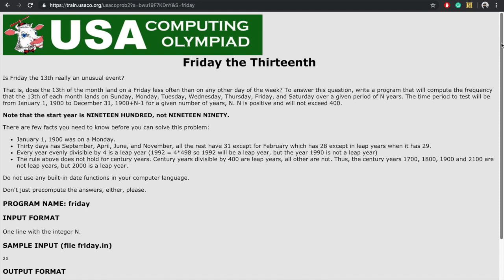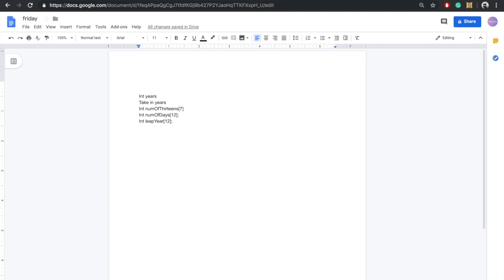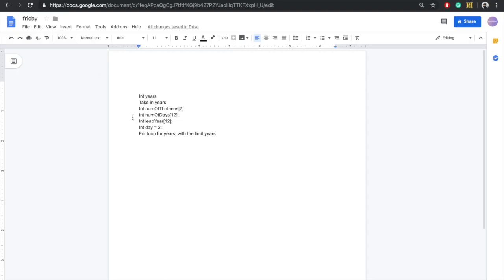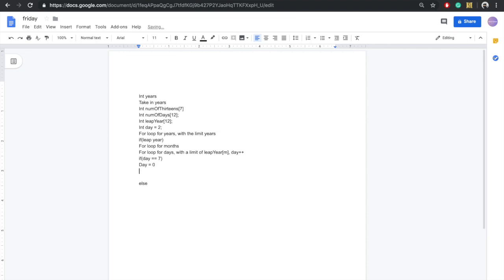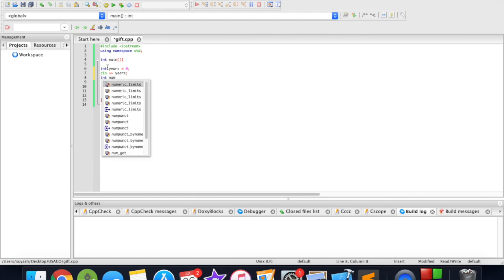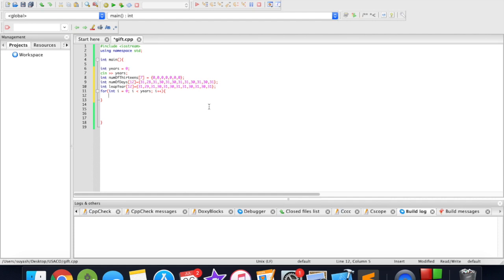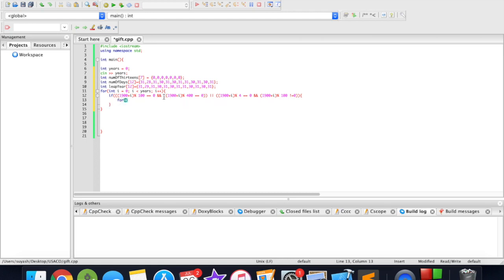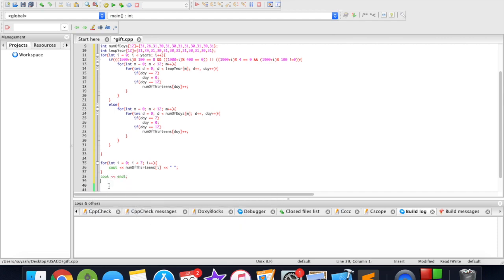Solved: USACO Problem 1.3: Friday The Thirteenth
In this video you will learn how to solve the third USACO training page problem.